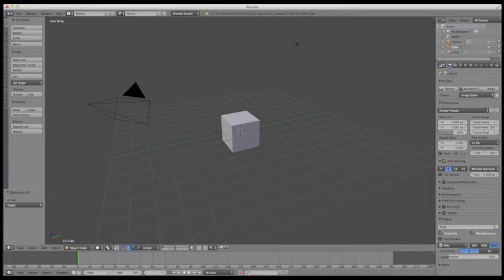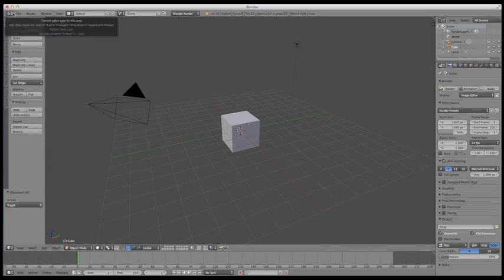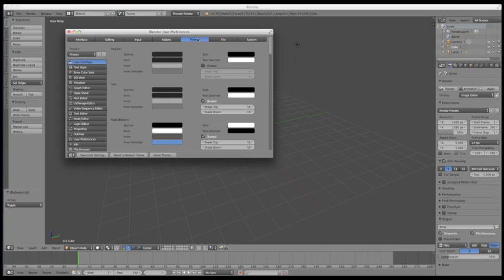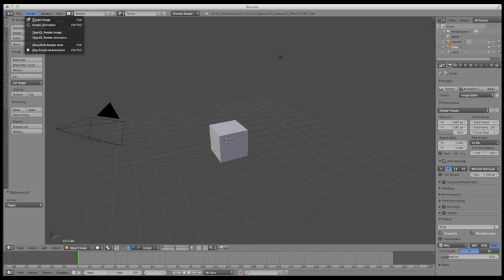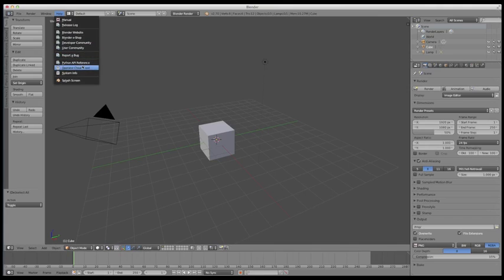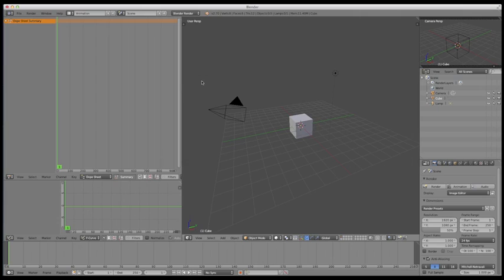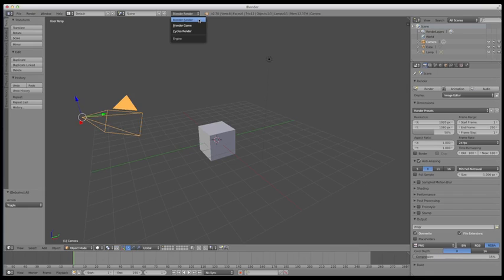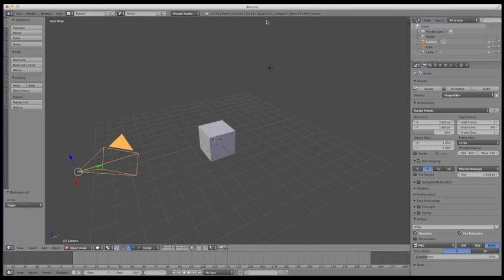Blender 3D Master Class(Blender 完整到精通入門教學) - 04. The Information Panel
Blender資訊面板設定操作